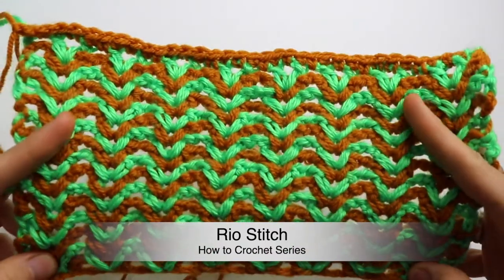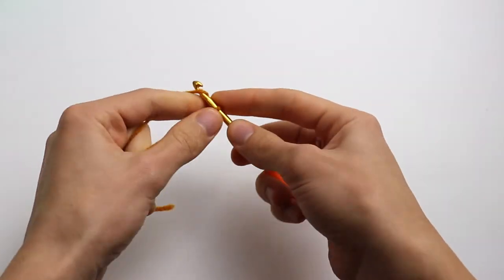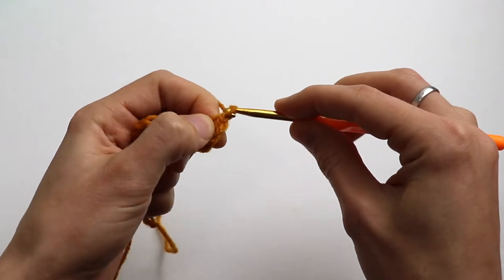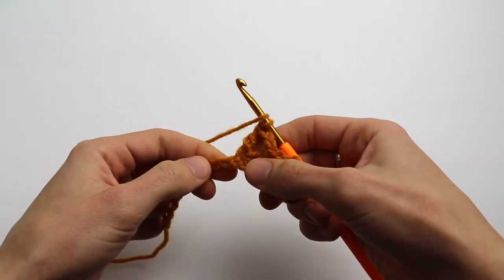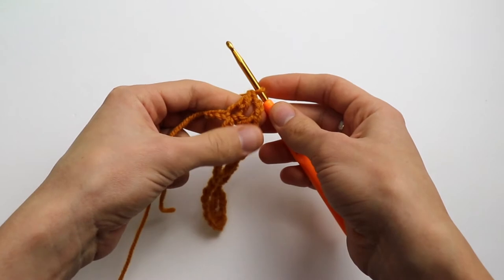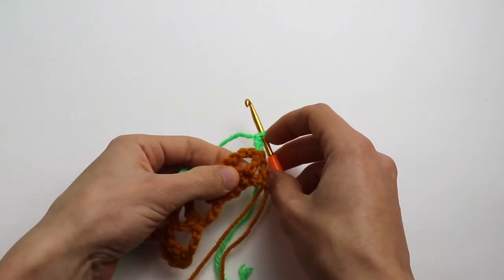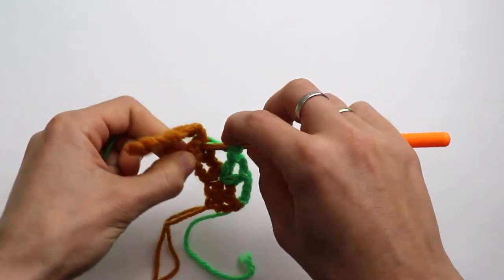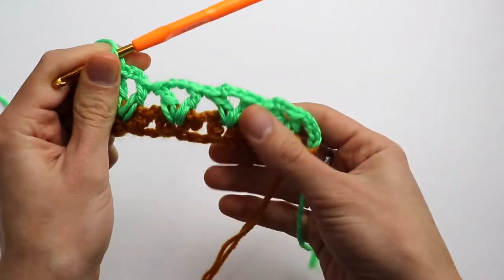How to Crochet: Rio Stitch. Reversible. Crochet Hook 4.5 mm. Cup Cozy / Pillow Cover / Dish Towel.